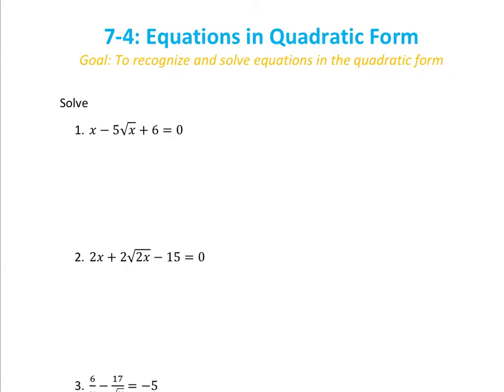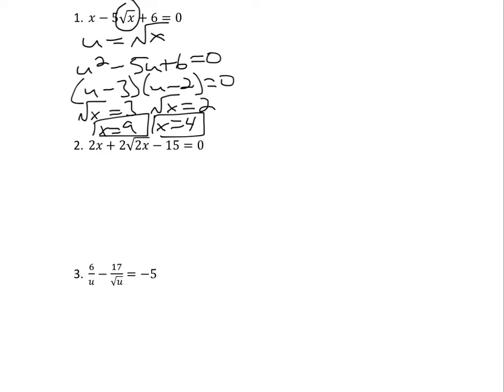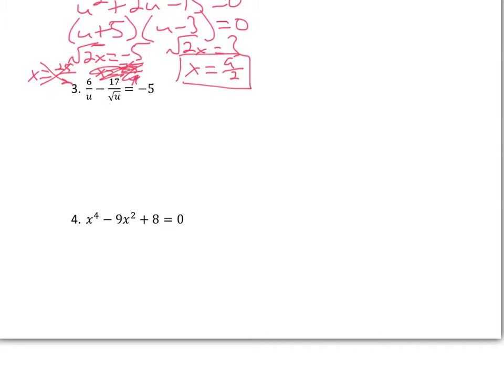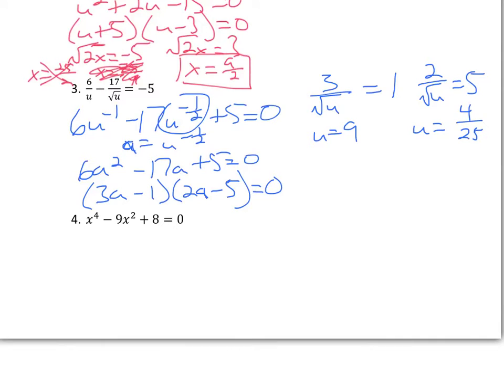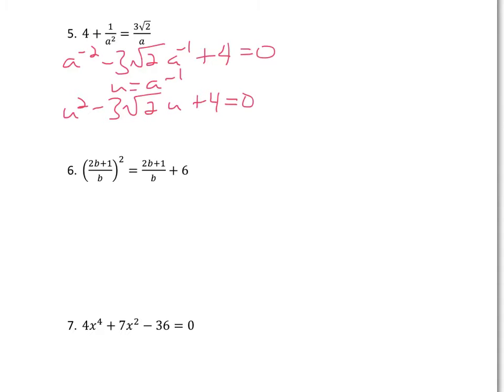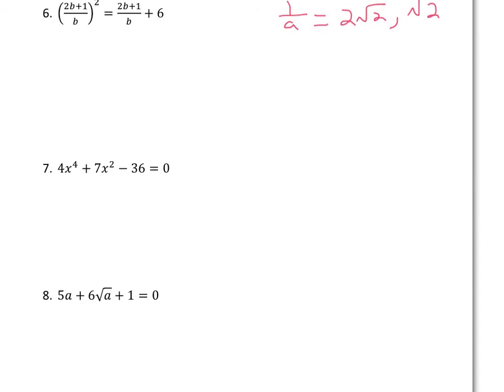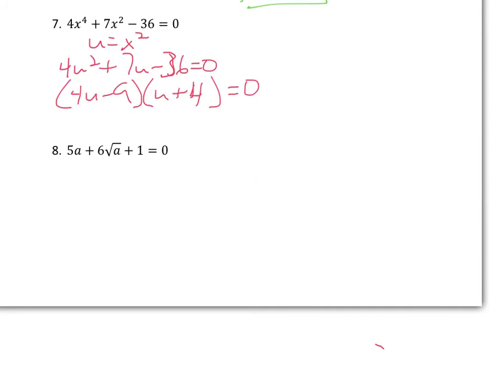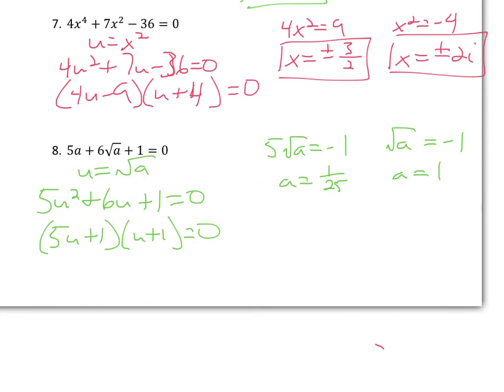7-4 Alg 2